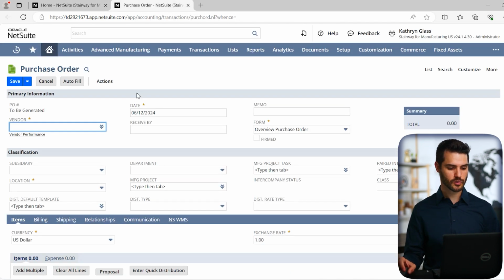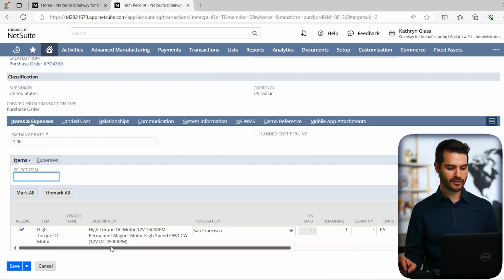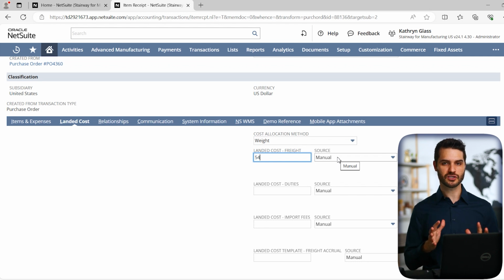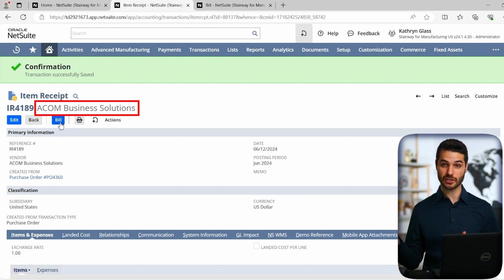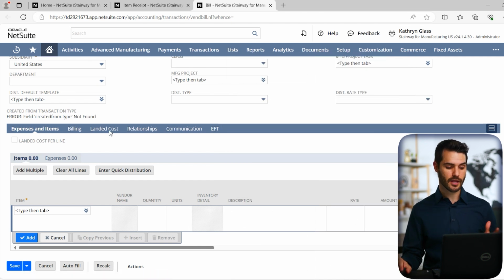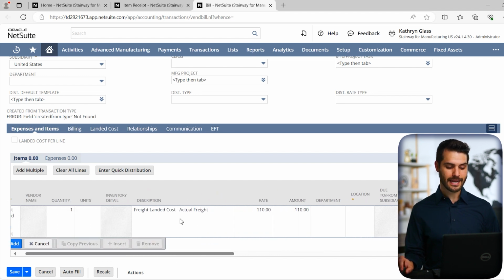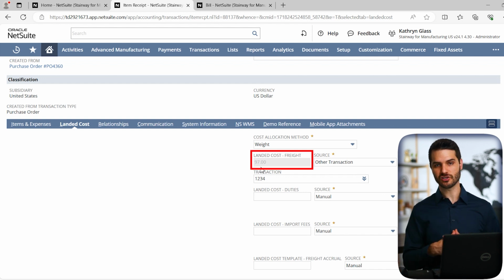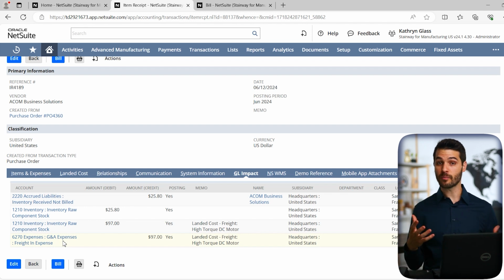Landed Costs in NetSuite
In this video, I introduce the subject of Landed Costs and walk you through how they can be calculated. If you want access to my inventory management course, you'll soon find it at:

Video Chapters:
00:00 – Intro
01:45 – Landed Cost Methods
04:16 – SuperTraining Courses
05:00 - Purchase Order
06:50 - Item Receipt
08:40 – Bill
12:10 - Landed Cost Calculation
14:10 - Outro